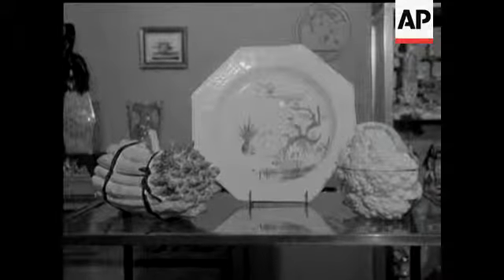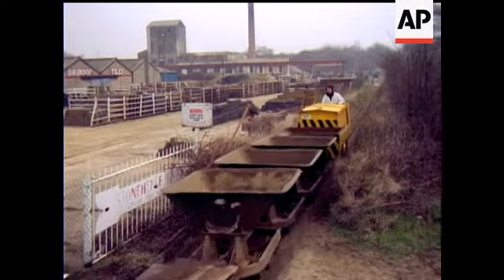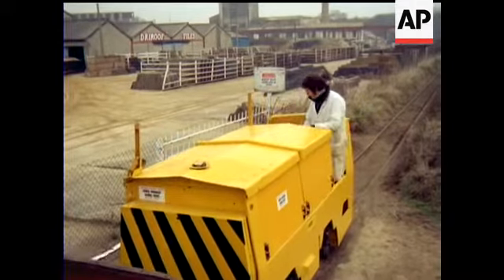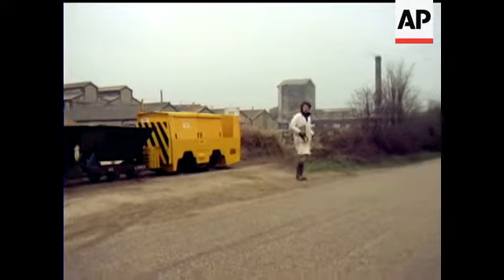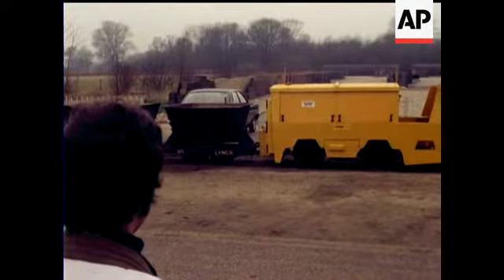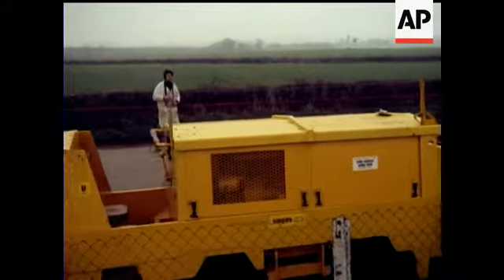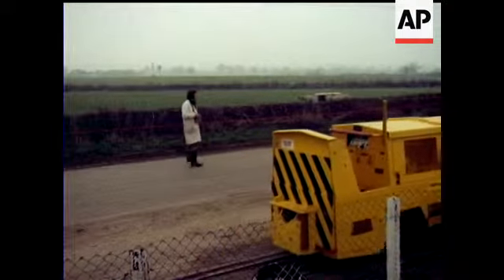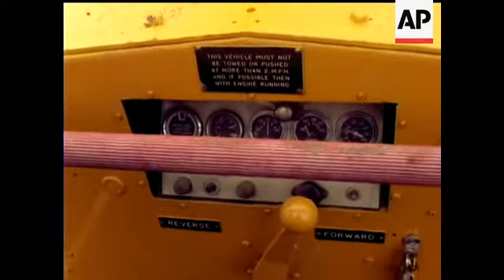REMOTE CONTROL LOCO - COLOUR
(18 Mar 1974) A prototype Remote Control System, designed for mine railways.